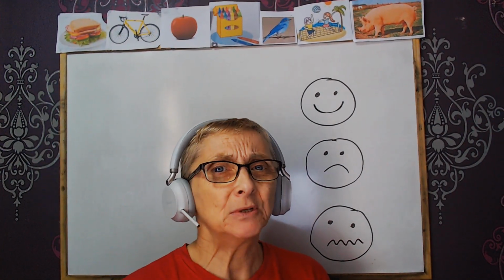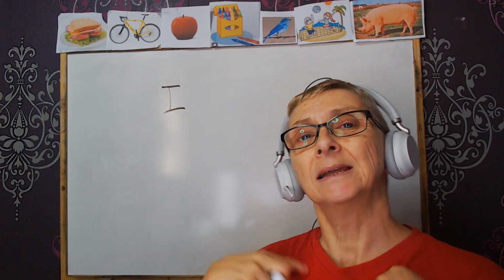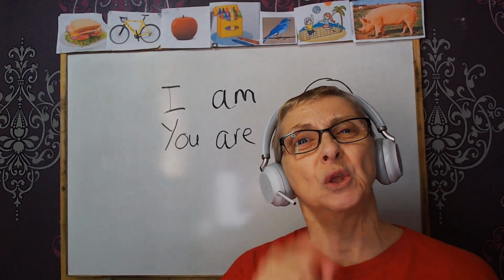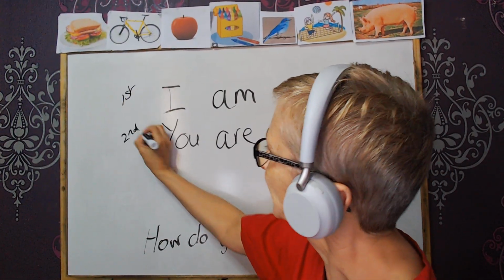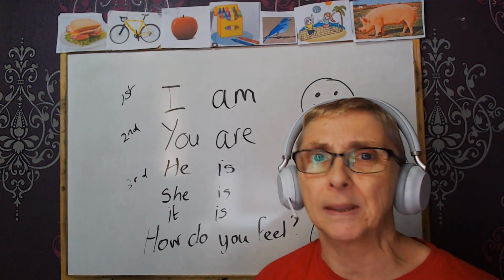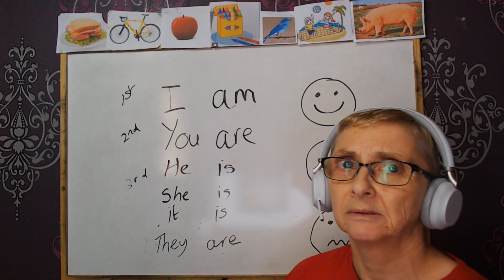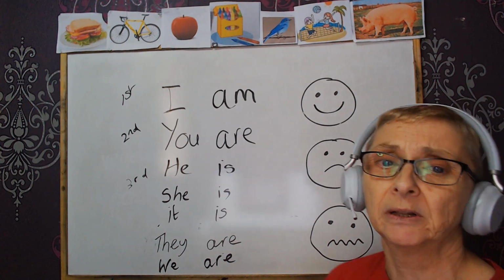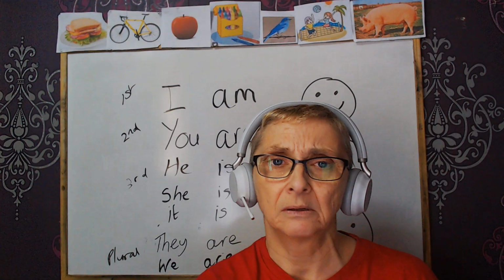Mastering the Verb "Be": For beginners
Unlock the full potential of the verb 'be' with my comprehensive guide! Whether you're a beginner or looking to refine your English skills, this video covers everything you need to know about using 'be' effectively. Don't miss out - hit play now and start mastering 'be' like a pro!
We will look at I am, you are, he is, etc.
00:00 Introduction
00:32 I am happy
00:50 You are happy
02:18 He/She is sad
02:25 It is angry
02:49 They are happy
03:00 We are happy
03:30 sad, happy, angry
03:40 the verb be 1st, 2nd, and 3rd person
04:08 Questions to answer